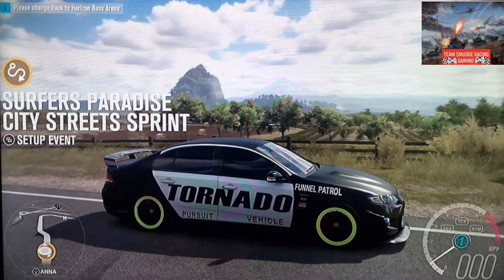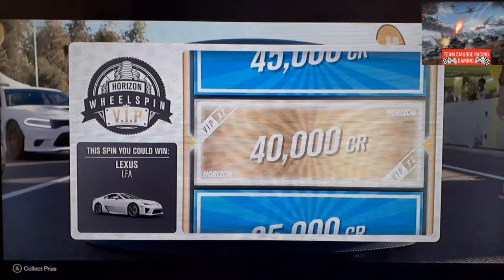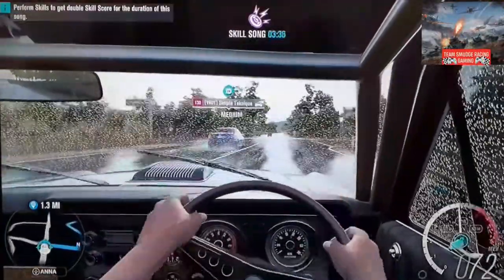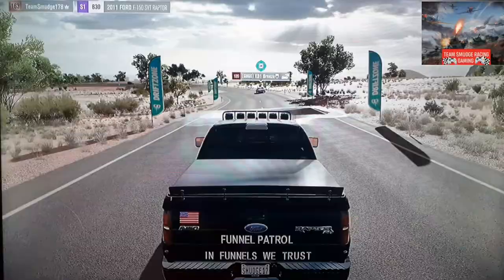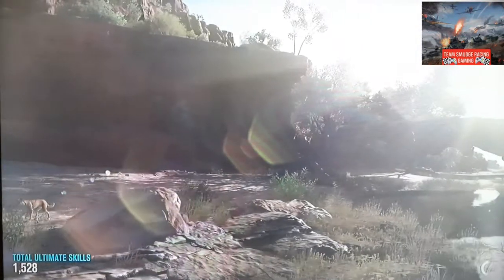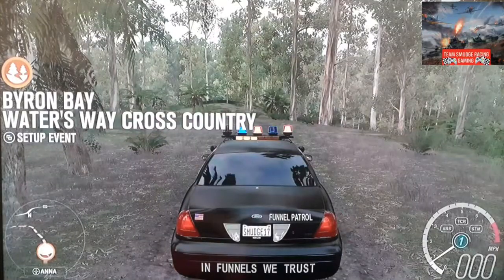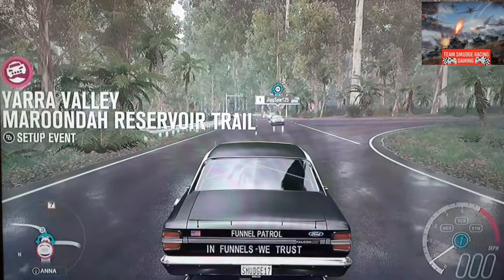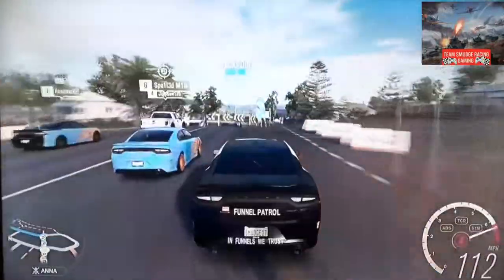FORZA HORIZON 3 | TORNADO PURSUIT VEHICLES SPECIAL EDITION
Facebook - Team smudge racing art & photography

Twitter and Instagram- Team_smudge_racing _gaming

DON'T FORGET TO HAVE A SMASHING DAY.